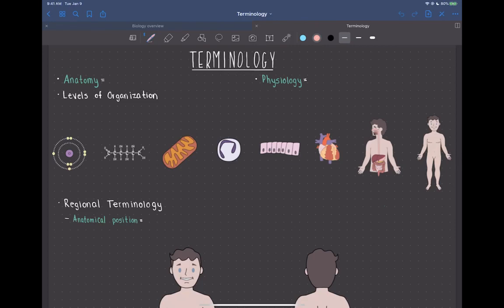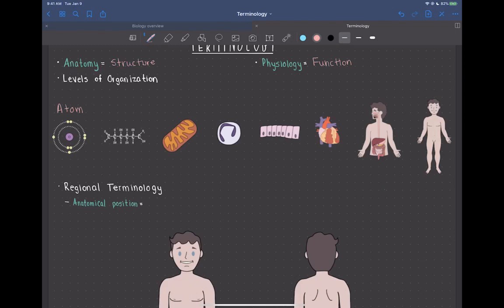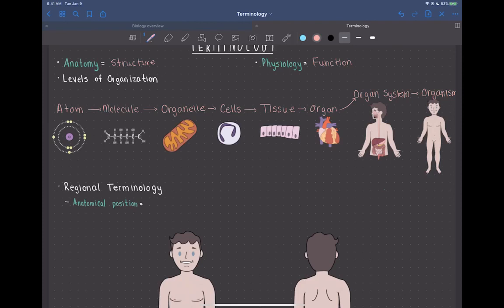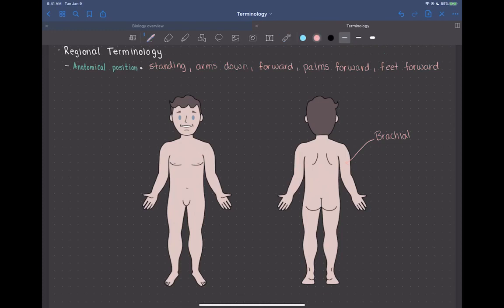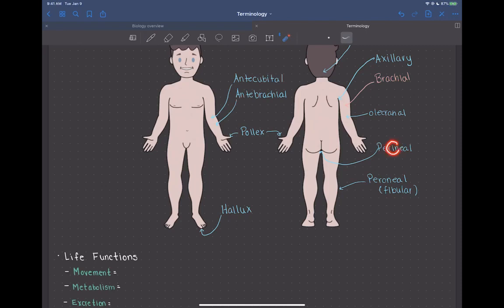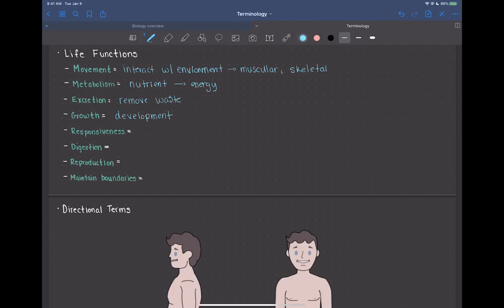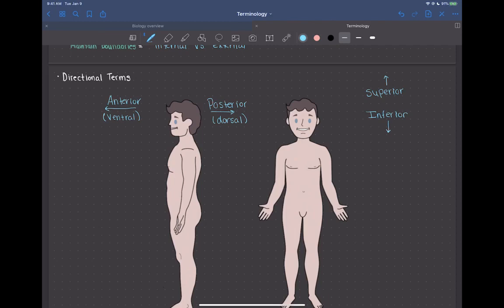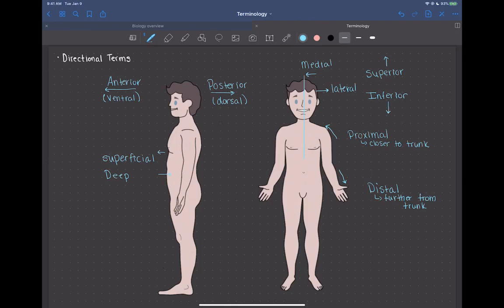Anatomy and Physiology Terminology part 1